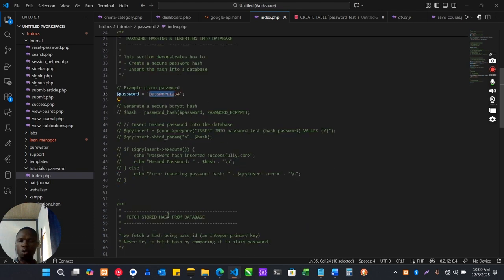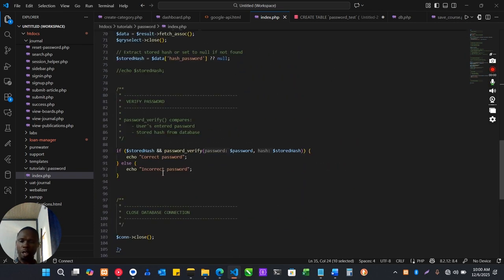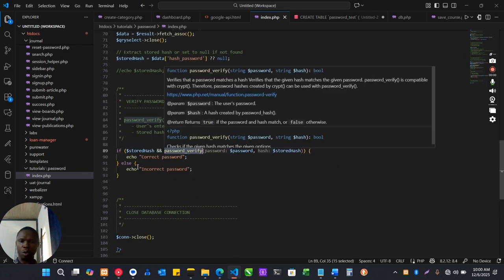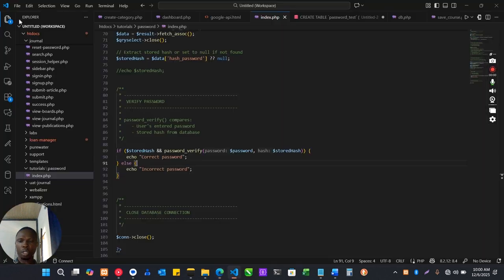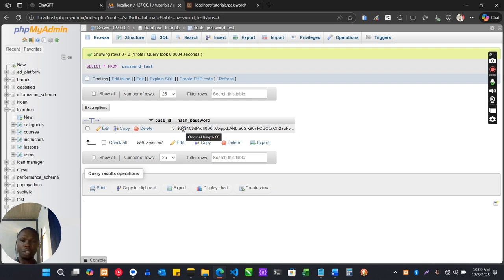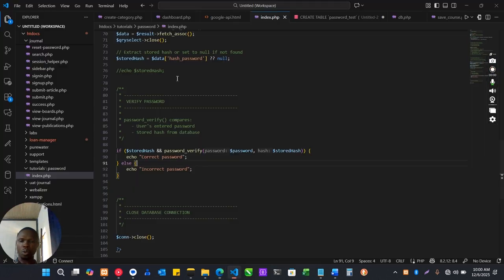How to Verify Login in PHP Using password_verify() with MySQLi (Part 3 | Secure Login System)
In this tutorial (Part 3), you will learn how to verify user login in PHP using the password_verify() function with MySQLi. This is an essential step in building a secure login authentication system in PHP.

What you’ll learn:
✔ How password_verify() works
✔ How to compare entered passwords with hashed passwords
✔ How to query user records with MySQLi
✔ How to validate login securely
✔ Common login mistakes to avoid
✔ How to protect your PHP login system from attacks

This video continues from Part 1 & 2 of creating a secure PHP login and registration system using modern security practices.